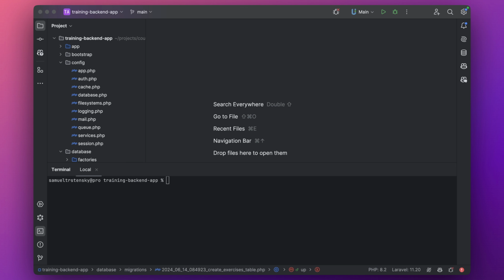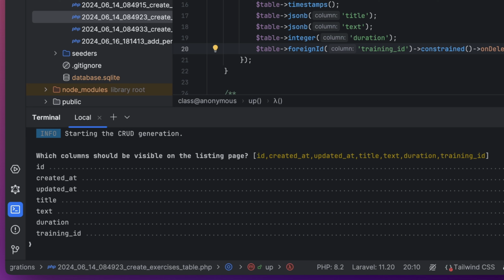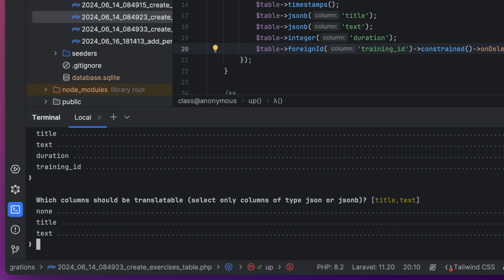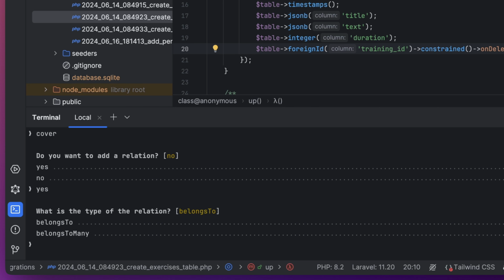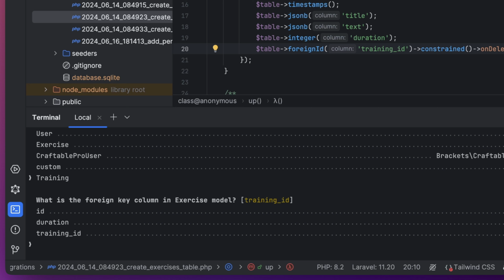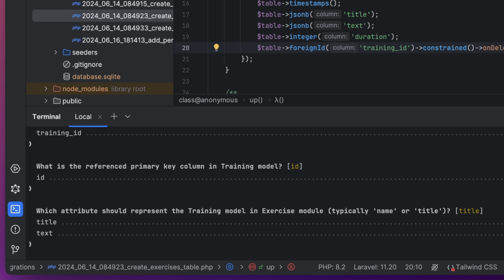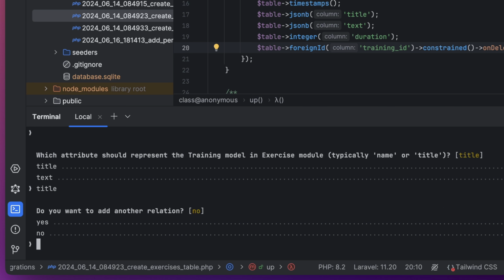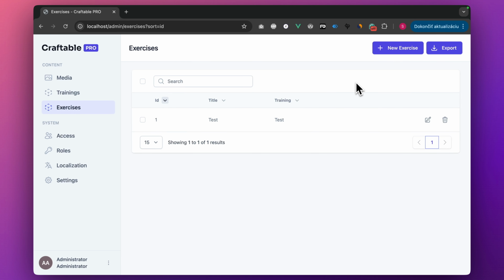P6 | Laravel & Craftable PRO: Generating CRUD with a Relationship for Exercises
In this video, we will once again create our CRUD using wizard mode, but this time we’ll include a belongsTo relationship between the generated models.

For more resources, visit craftable.pro.